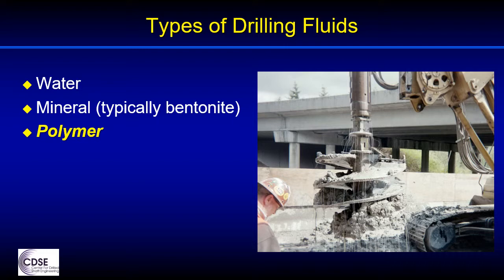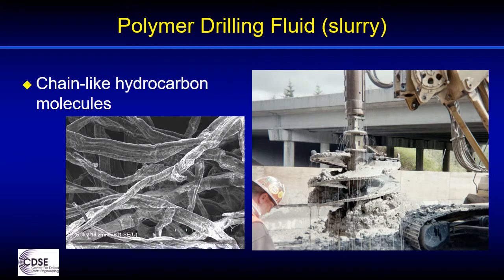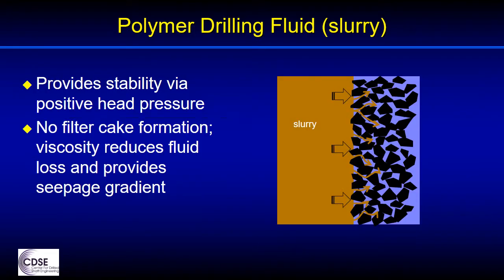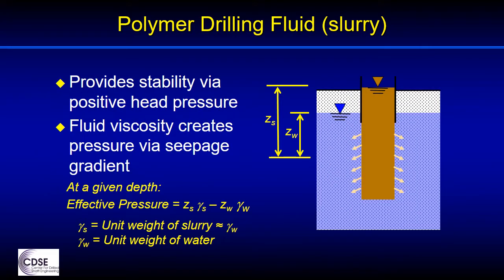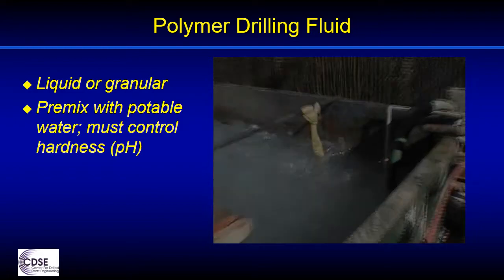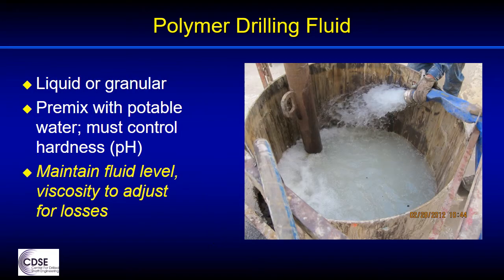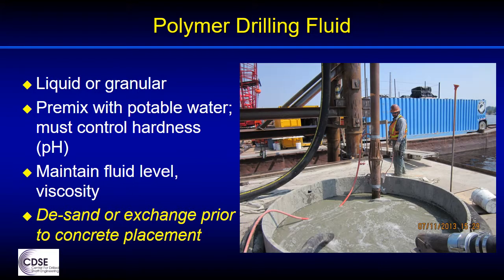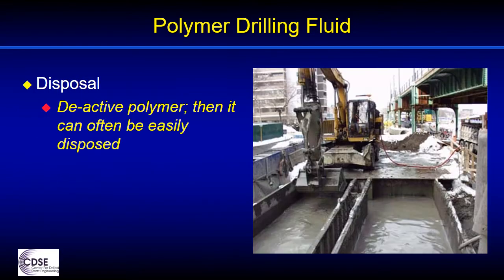Techniques for Maintaining Stability Part 3d